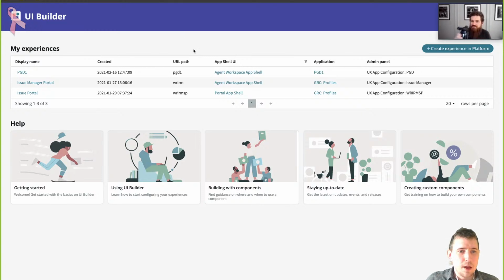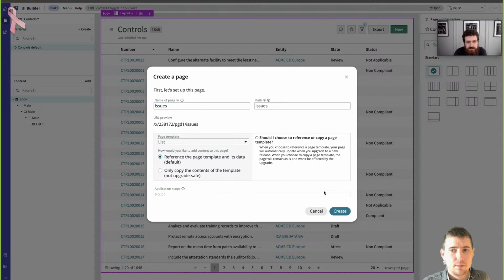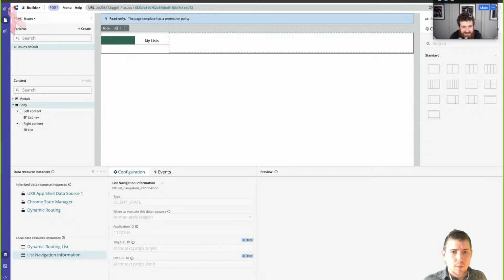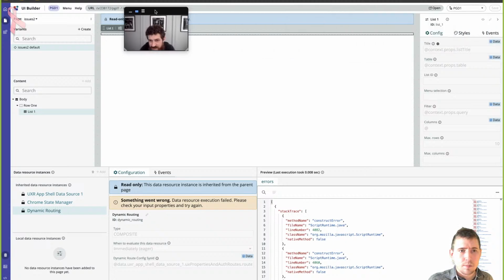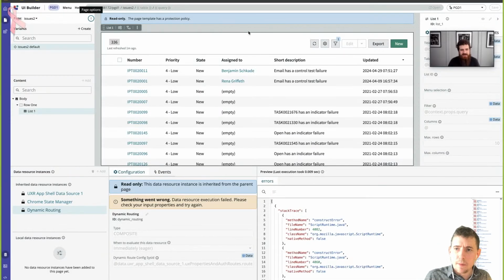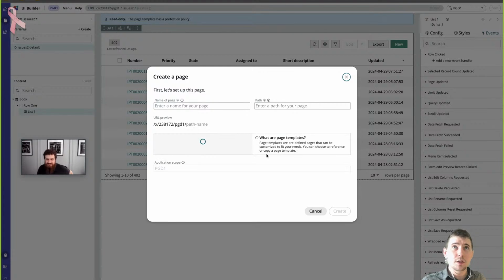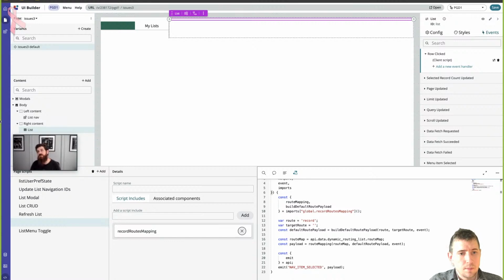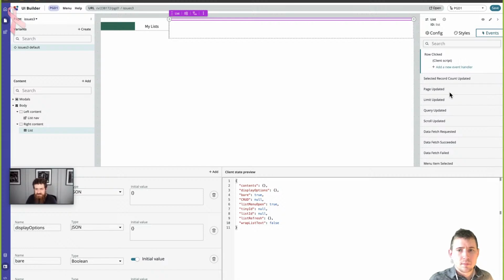ServiceNow QUIBExperience: WILTW Ep1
The UI Builder in Quebec is one of the features I am most excited about, so I am going to walk through my Quebec UI Builder Experience: What I Learned This Week...

Focus on: creating pages from templates and connecting the parameters, what I don't know and maybe figure some more stuff out... who knows!?

my lessons learned...
Firstly, RTFM! (really!!)
Brad's Blogs